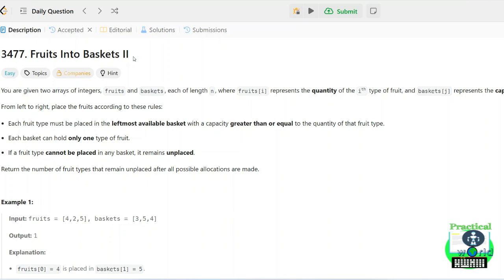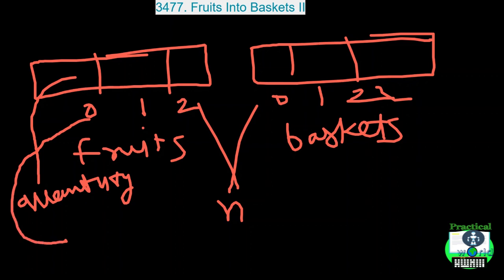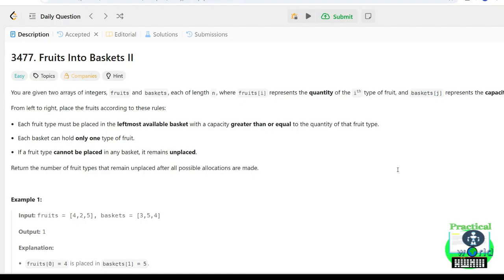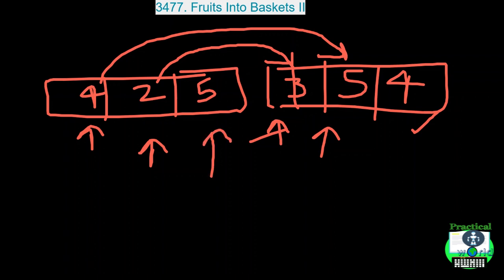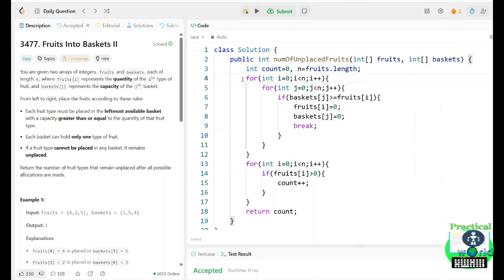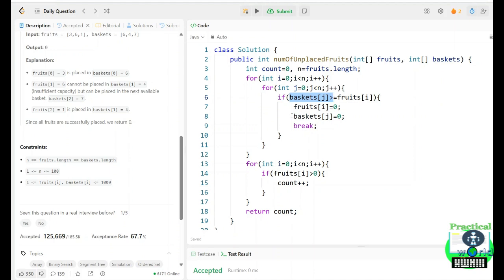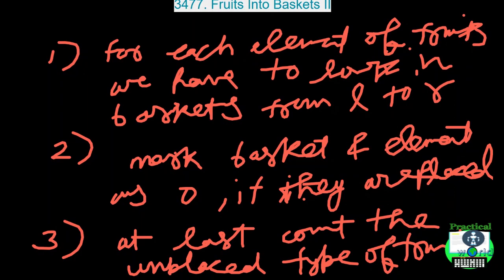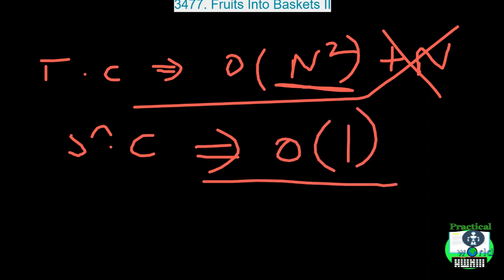3477 Fruits Into Baskets II Leetcode solution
potd | 3477. Fruits Into Baskets II | Leetcode solution